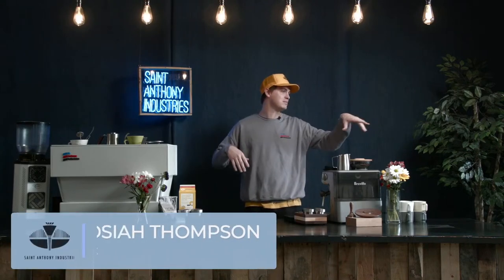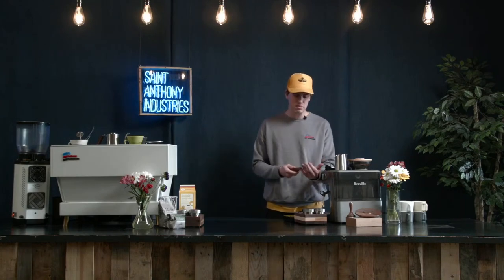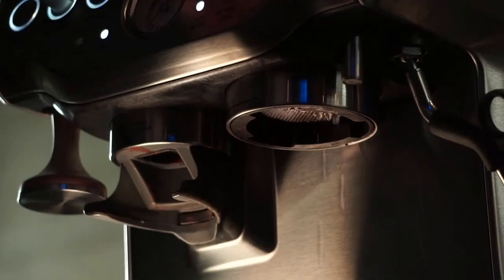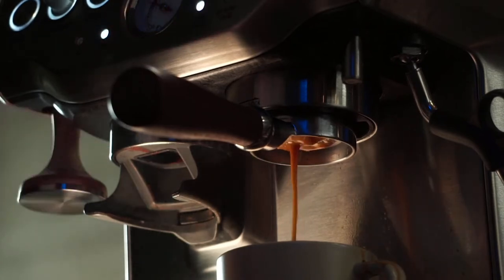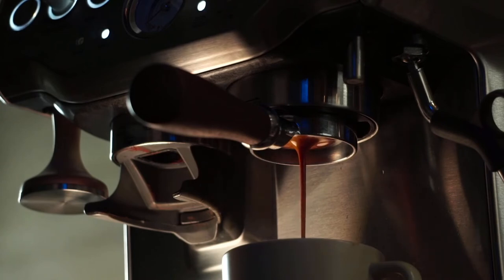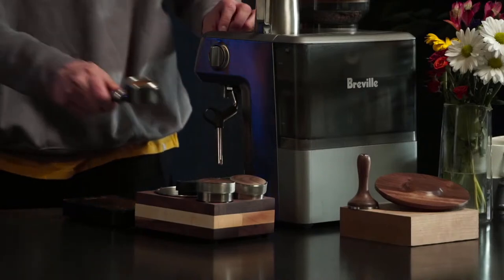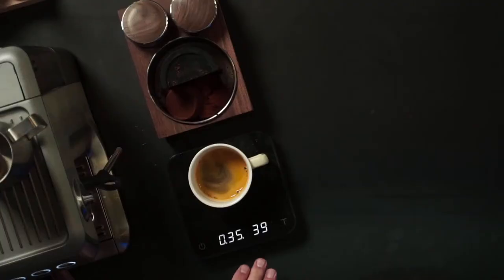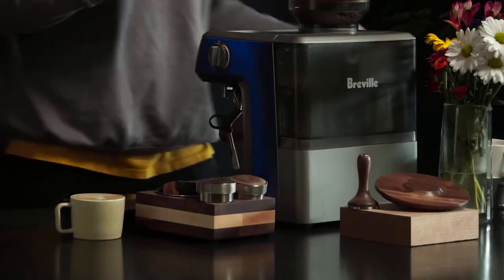Upgrade your Breville with this Kit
Thanks for being on our livestream!